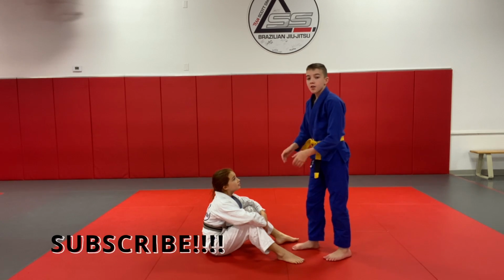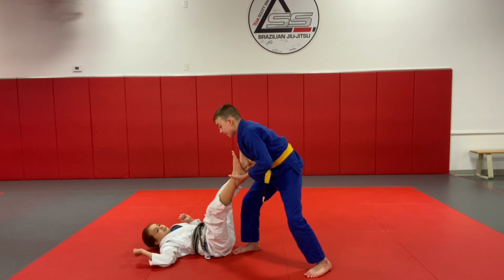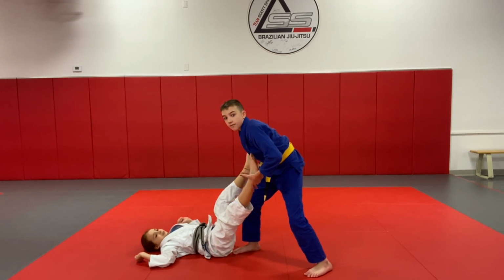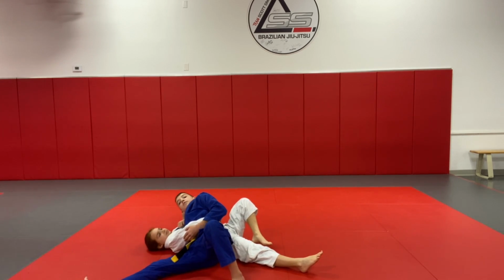Knee Slide to Super Chill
A simple open guard pass utilizing the knee slide to super chill position.